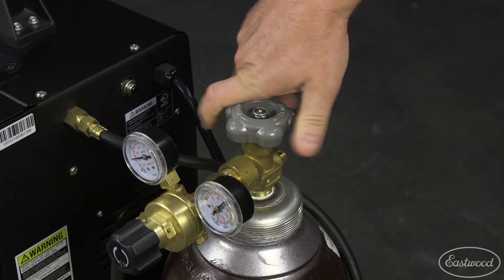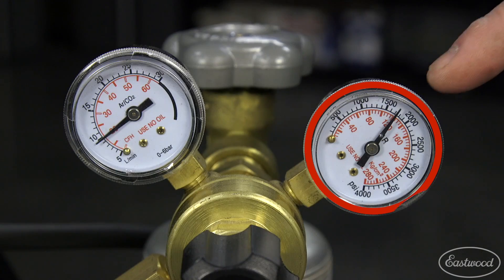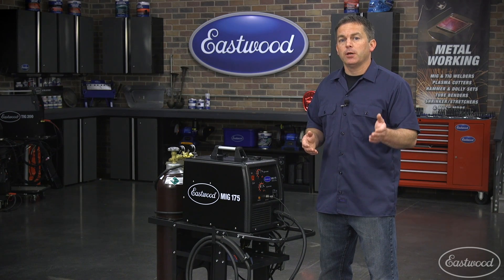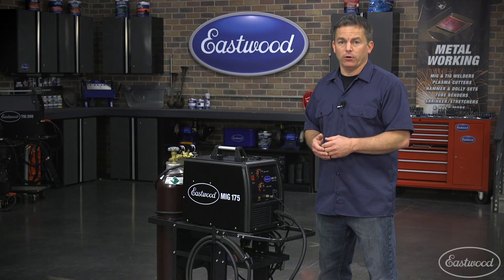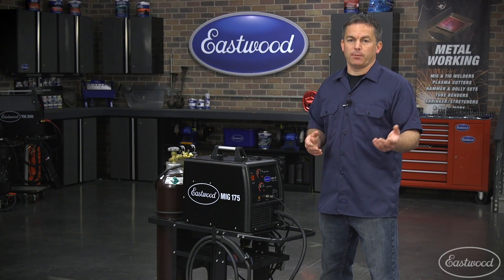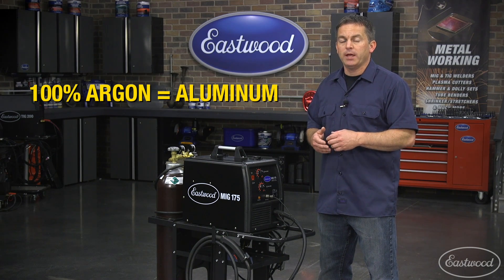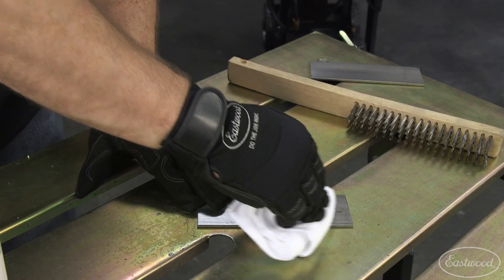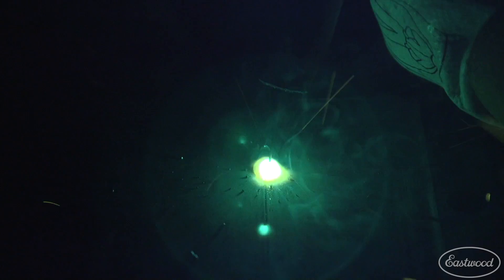MIG Welding Quick Tips - Stop Getting Porous Welds - MIG Welding from Eastwood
In this video Randy goes over correcting porous welds while MIG welding.

Eastwood's MIG 175 Welder: "high-end" features at a DIY price!

Welds aluminum, 14-ga. to 1/4" with included FREE spool gun ($199.99 value!)
30-175-amp welding range
Ships with regulator and hose for optimum MIG welding. Can also be used for Flux-Core welding.
ETL Approved
As a professional or weekend enthusiast, you can now get industrial-quality features in a hard-workin', affordable, MIG welder! Our R&D guys designed the Eastwood MIG 175 Welder (12012) for steel and aluminum to produce excellent bead quality and capabilities that match—and even exceed—the more expensive other MIG welders for sale!